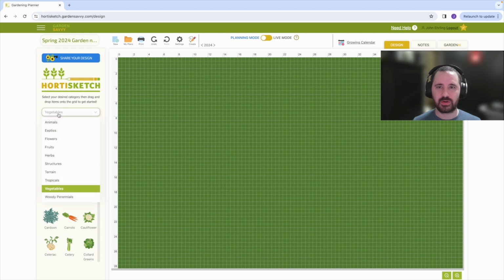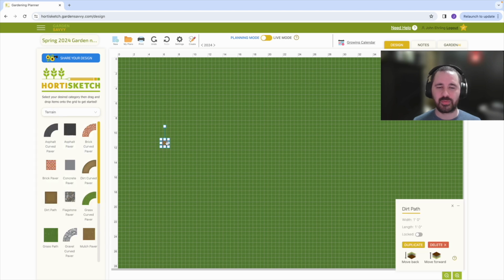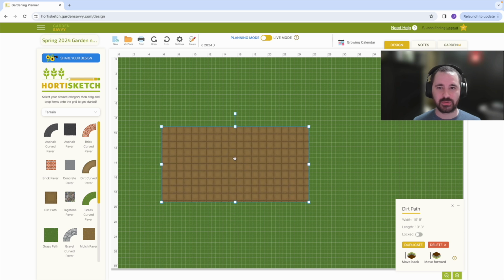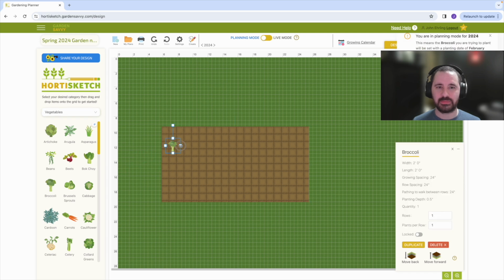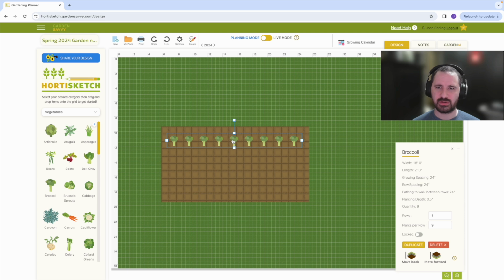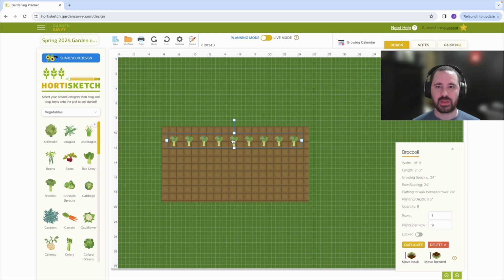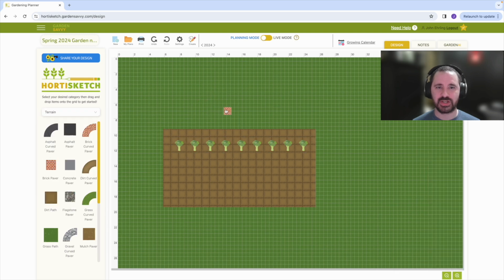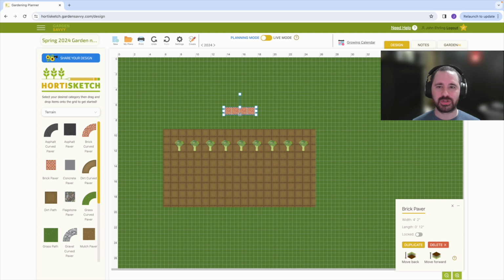Locking & Layering Objects - Hortisketch Garden Planner Guide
Hortisketch is the ultimate garden planner. In this mini tutorial guide, we explore how how you can lock and layer different objects in Hortisketch. Locking and layering objects give you ultimate control over your garden design.

Join our gardening community by downloading the free Garden Savvy app